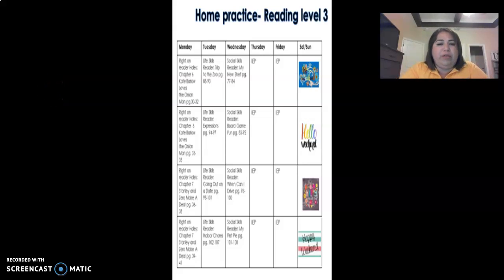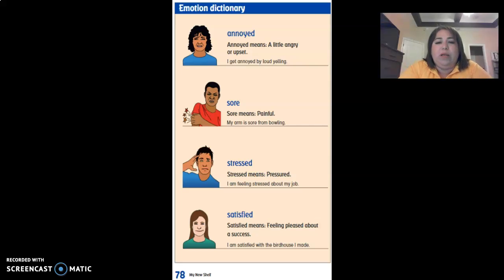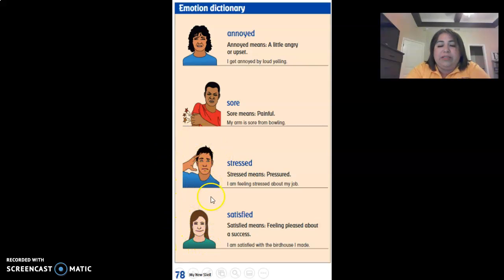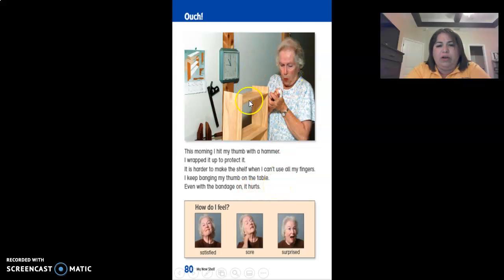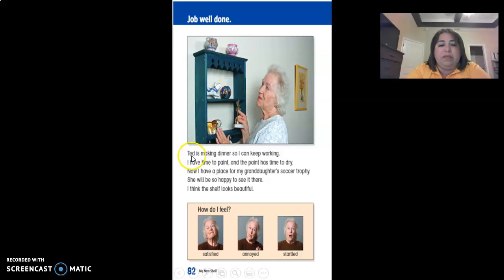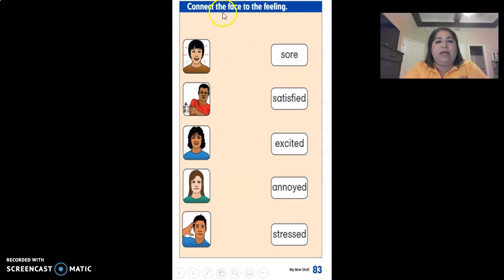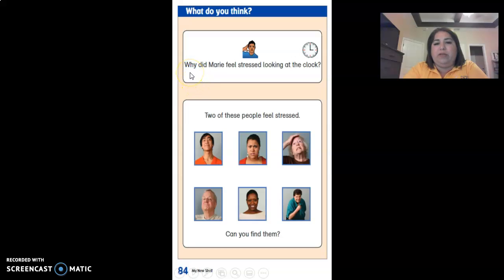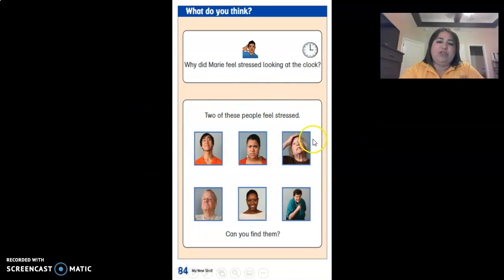8-31-2020 Reading Level 3